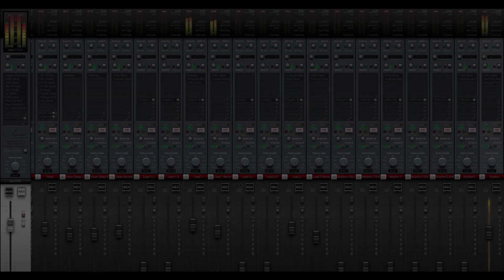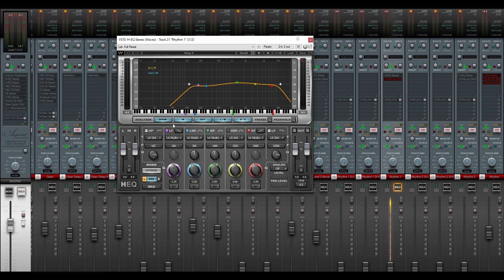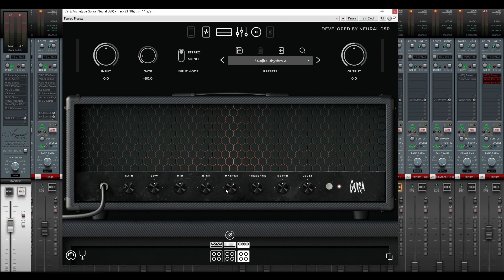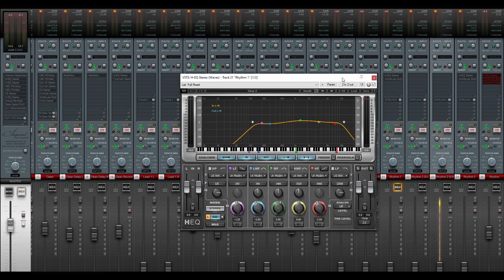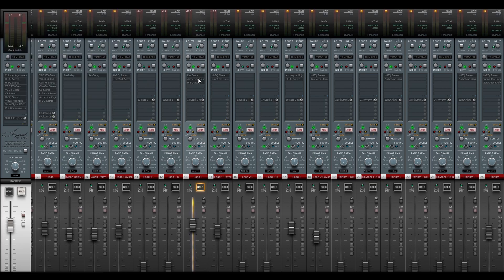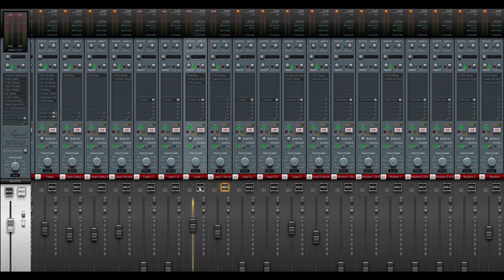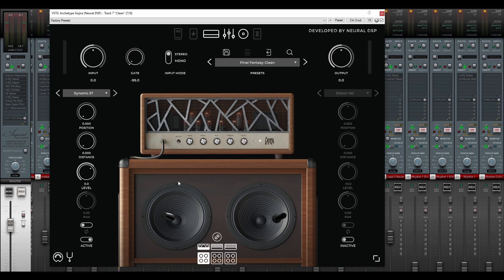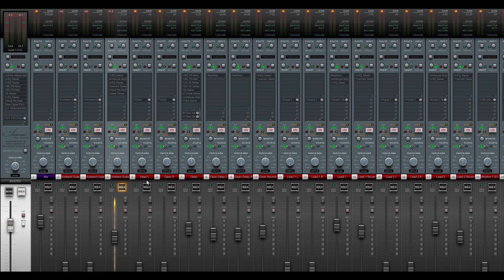How To Mix TIGHT And AGGRESSIVE Guitars! (Metal Mixing Tutorial)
Some of you have asked for mixing tutorials, so I decided to record a couple of walkthroughs of my mixing template that I use in practically every video! The mixes differ slightly, but this is usually how I do it. (: This video concerns how I mix guitars!

If you like this video, you might enjoy my other mixing tutorials!

Guitar tuning;
Drop G (All Songs)

Software used;
Recorded, mixed and mastered in Reaper
GGD Modern and Massive
GGD Invasion
Submission Audio Djinnbass
Neural DSP Parallax
Neural DSP Archetype: Gojira

Hardware used;
Ibanez RGIF7